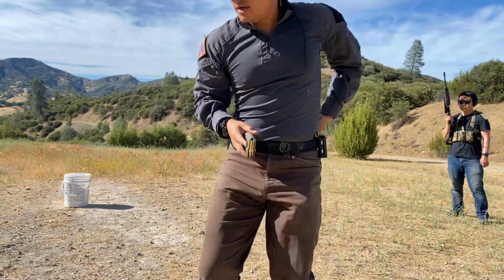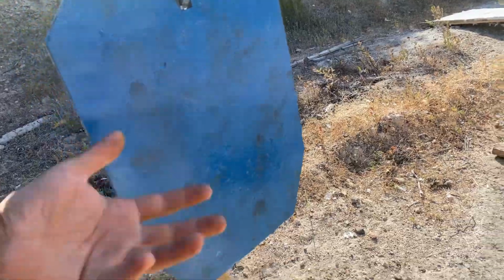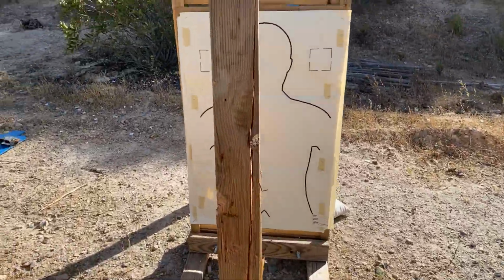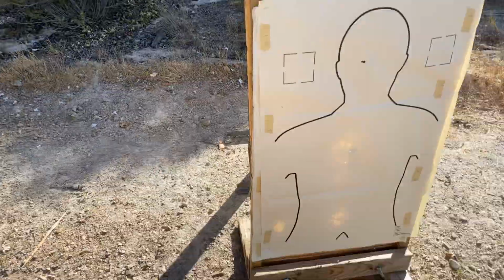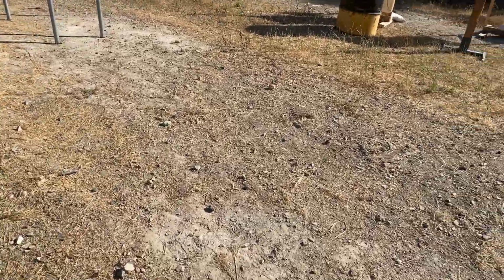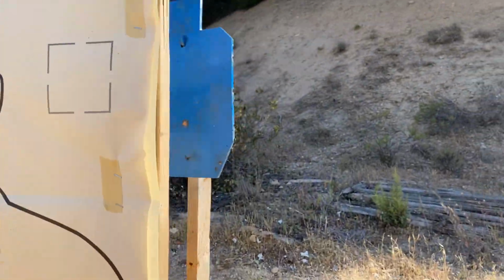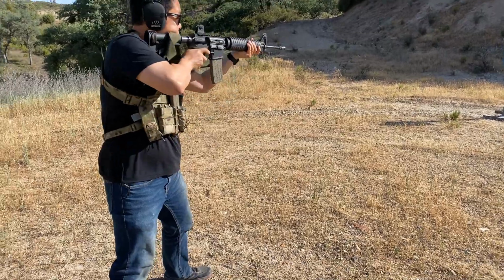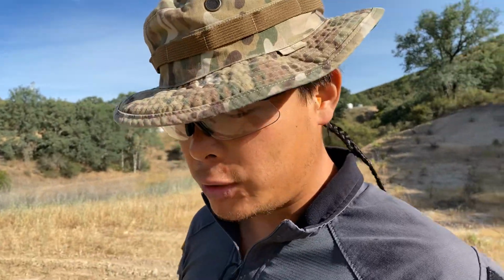Should I use Frangible rifle ammo for home defense?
In this video we shoot through wood and sheet metal to better understand the capabilities of frangible .223 rifle ammunition.